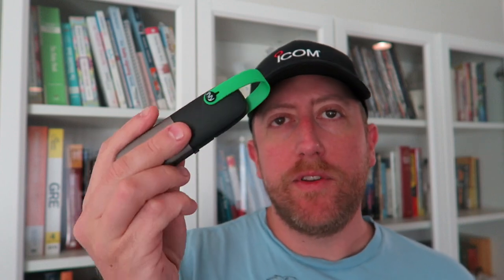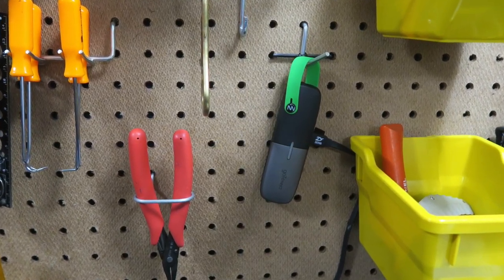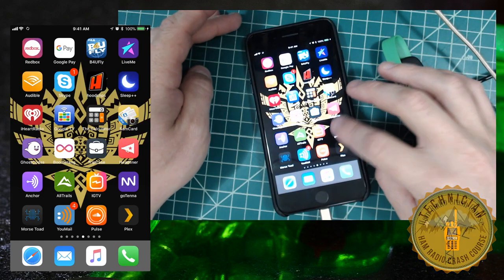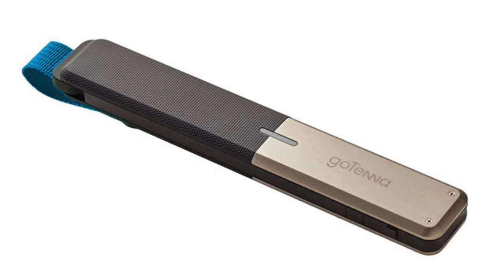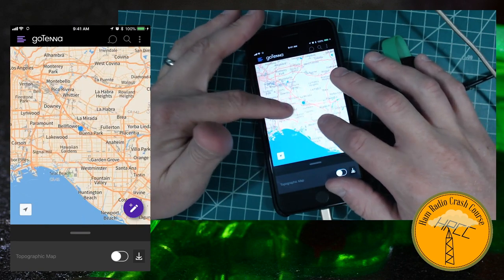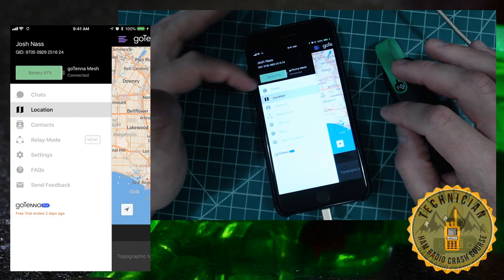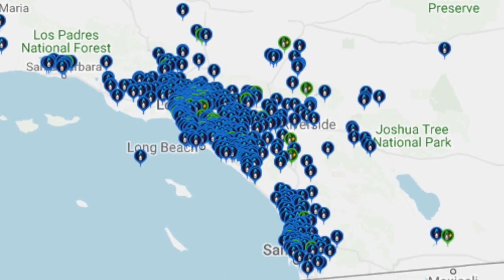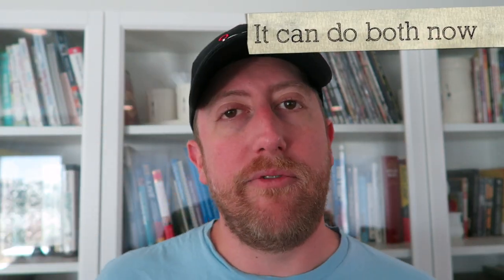Gotenna Mesh Review, The Future Of The Internet?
I've been hands on for a month now with the Gotenna Mesh and I have alot of thoughts.  First and foremost, its a cool device and delivers on its promise of close, mesh based communications.  The more nodes, the more propagation.  But there is much more.

SnapChat. ►@Hoshnasi

Thanks!